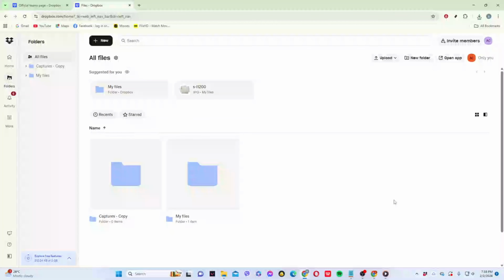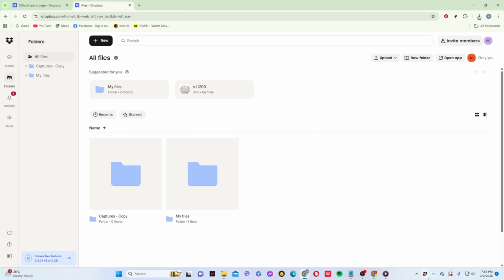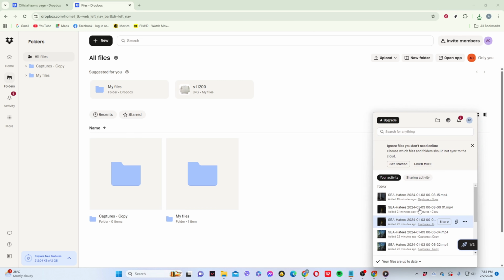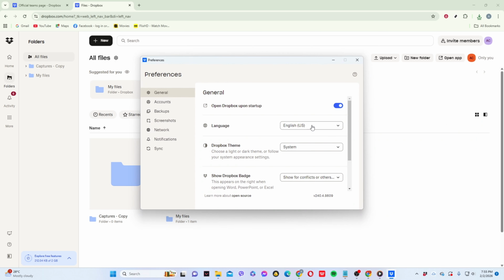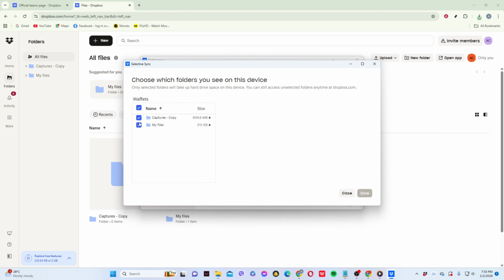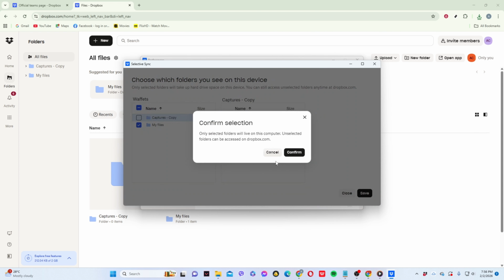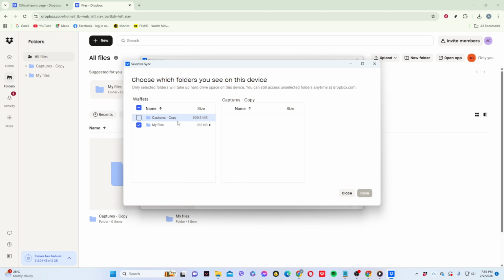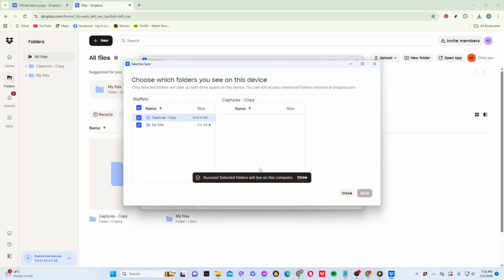How to Use Dropbox Selective Sync 2026 (Save Space with Selective Sync)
how to use Dropbox Selective Sync to control which folders download to your computer. In this quick tutorial, you’ll see how to enable selective sync in the Dropbox desktop app and choose which folders stay online-only.

This guide is perfect for users running low on storage space or managing large Dropbox accounts. You’ll learn how selective sync works, how to update your folder preferences, and how to avoid accidentally deleting cloud files.